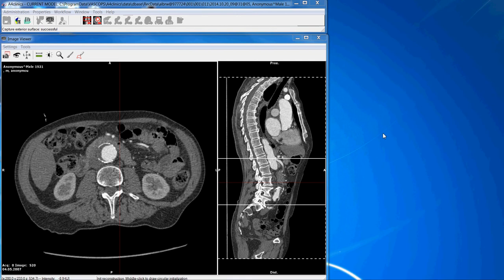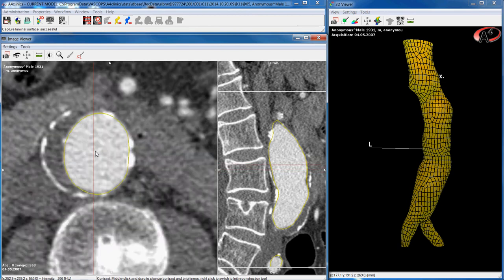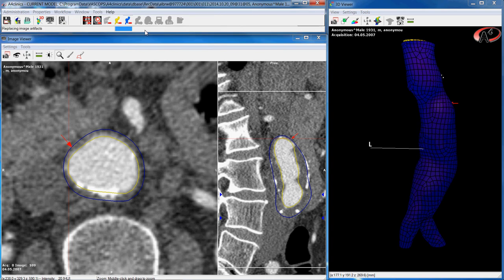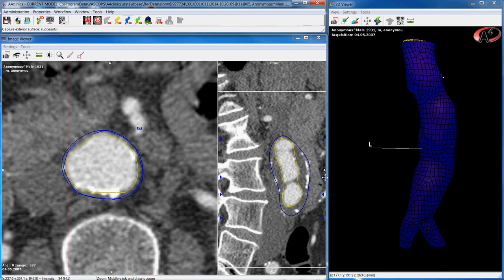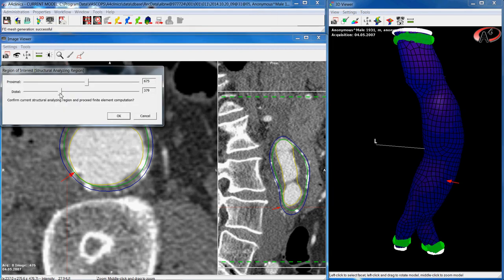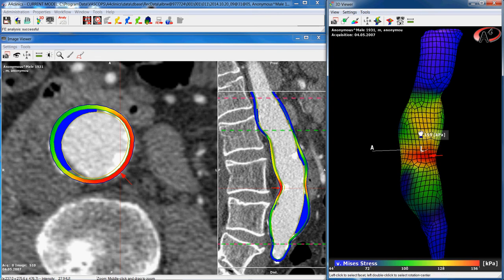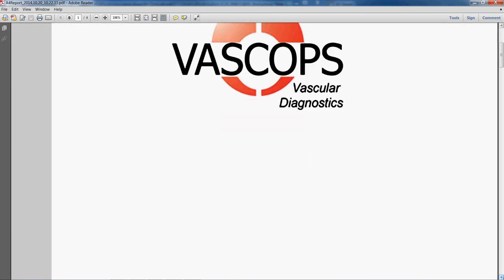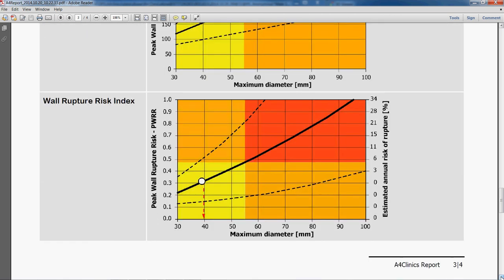VASCOPS live case demonstration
Recordings from the VASCOPS webinar Oct. 17, 2014.
Live case demonstration of the VASCOPS AAA rupture risk assessment with emphasis on volume measurements